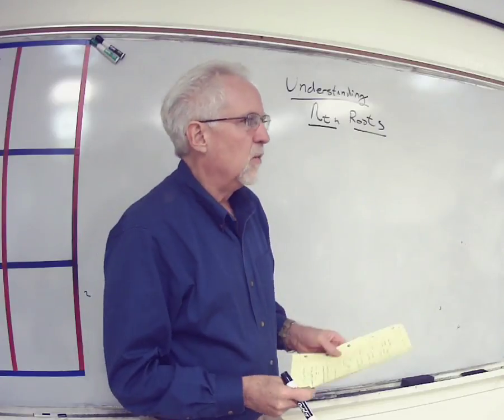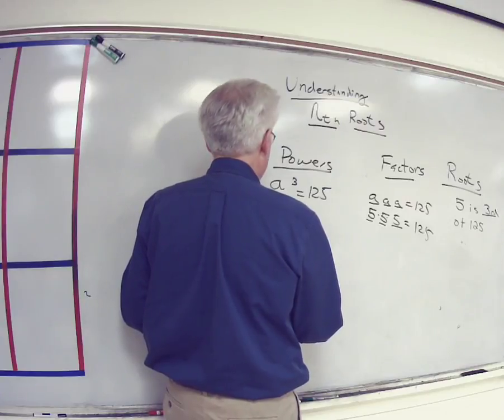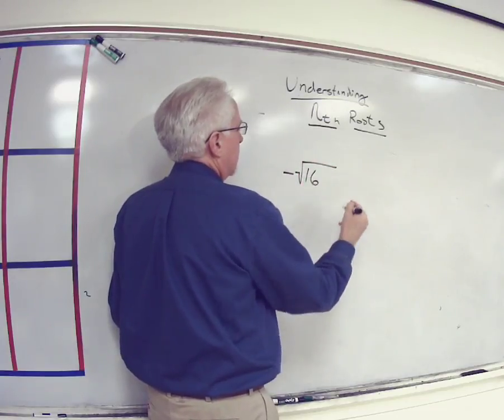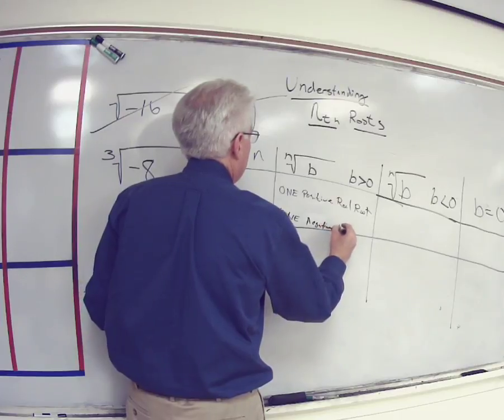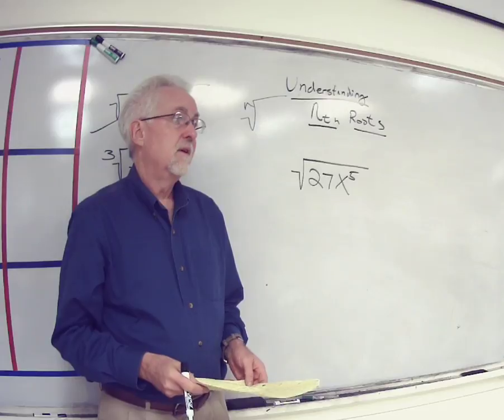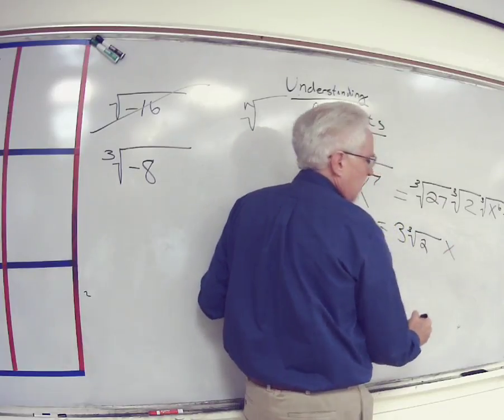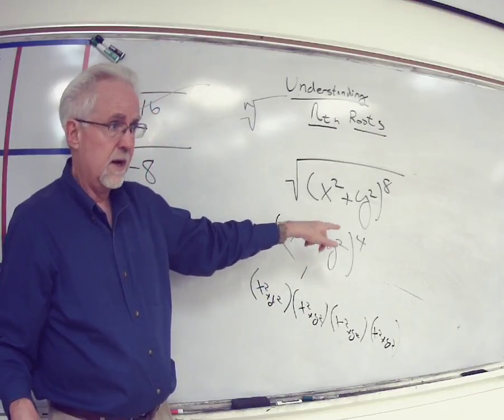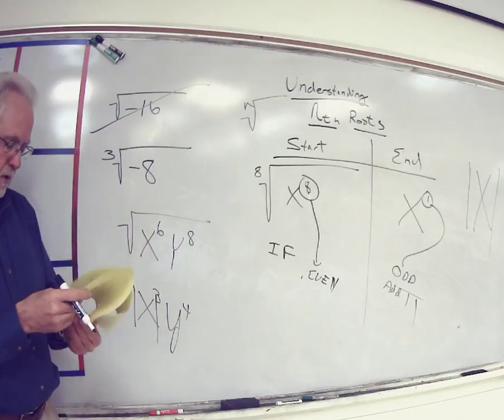Algebra II: Understanding nth Roots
In this video, nth roots are explained and reduced to help understand them.